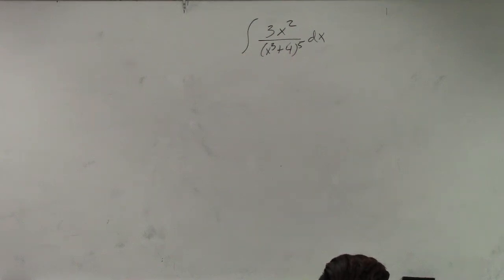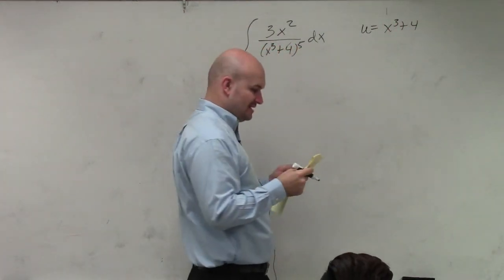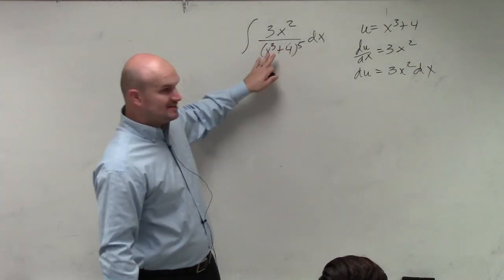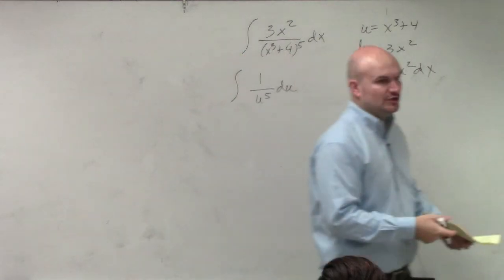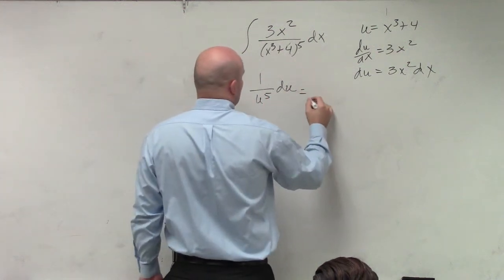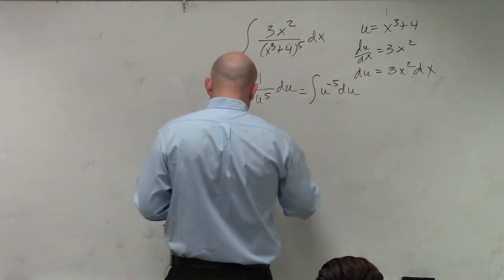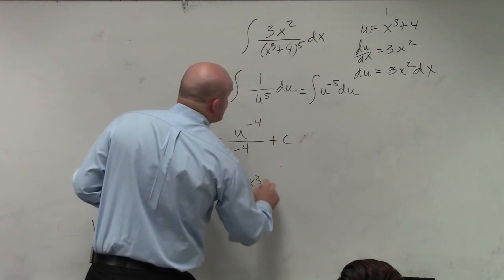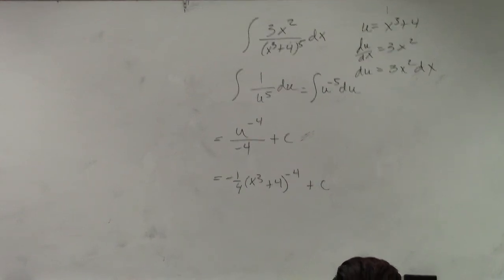How to apply u substitution to find the antiderivative of a rational expression